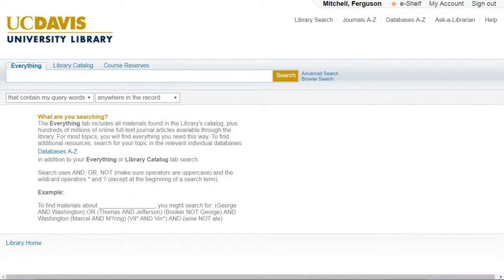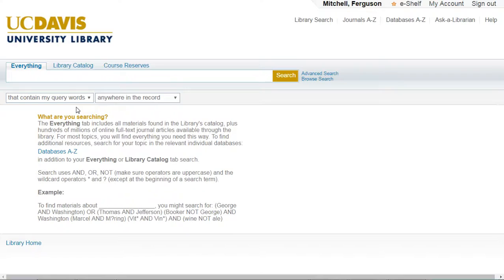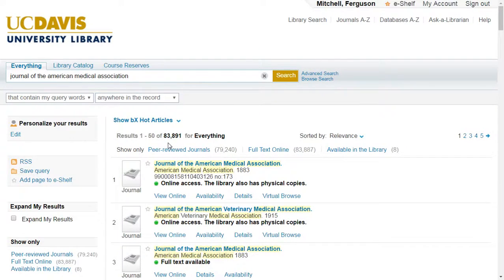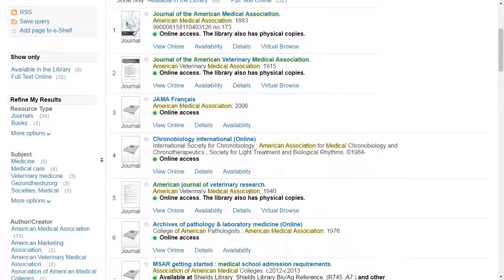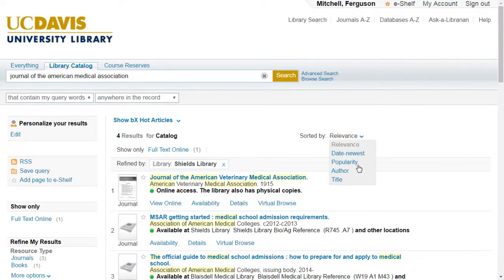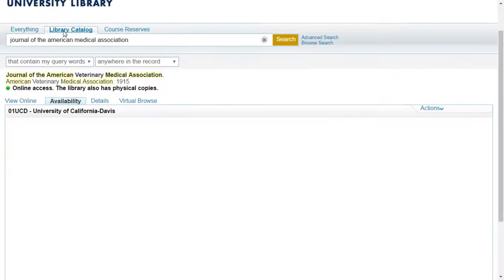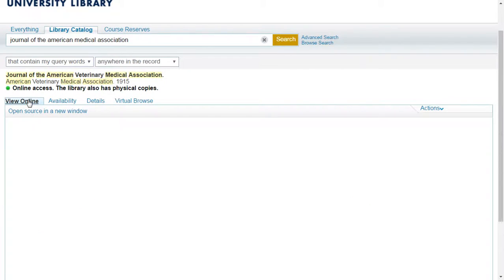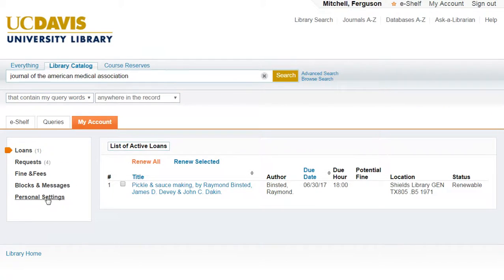How to Use the New UC Davis Library Catalog Search Tool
Your UC Davis Library Catalog just got better. With three streamlined tabs and easy-to-use filters to refine your search results, finding what you're looking for is easier than ever. Then, watch this video for a quick tutorial on how to get started.

Questions? Ask a librarian!
To reach us by email, phone or online chat, Or stop by the library and ask us in person!